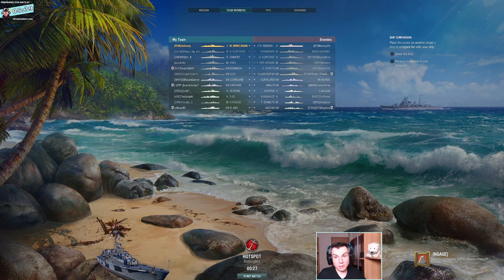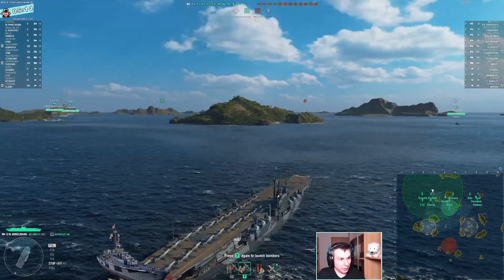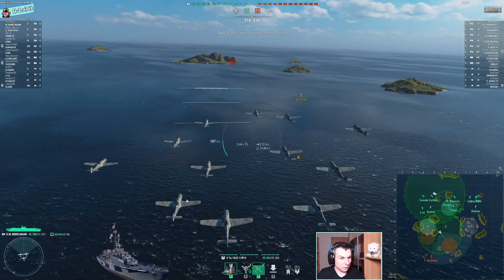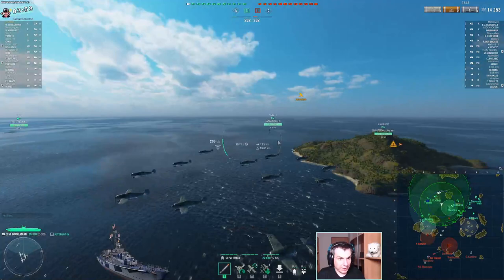Max Immelmann: I'm getting robbed ...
Stream highlight game with live commentary.